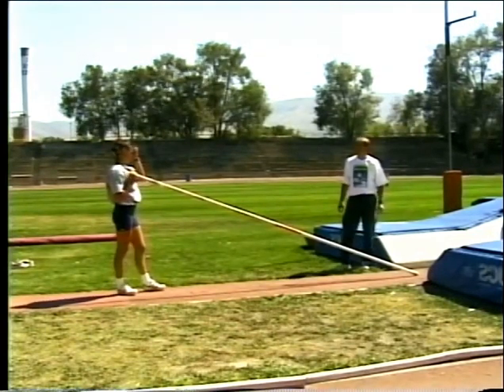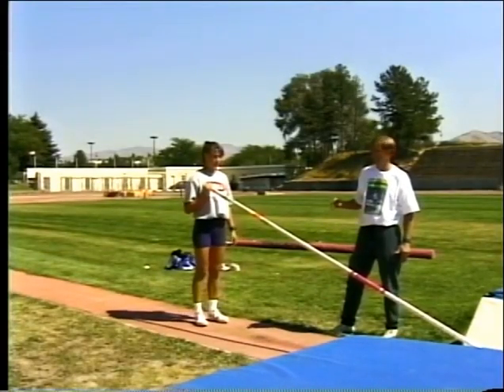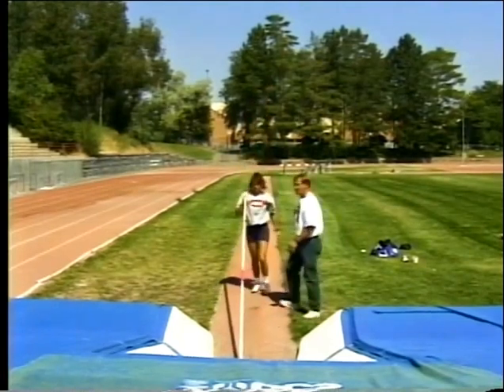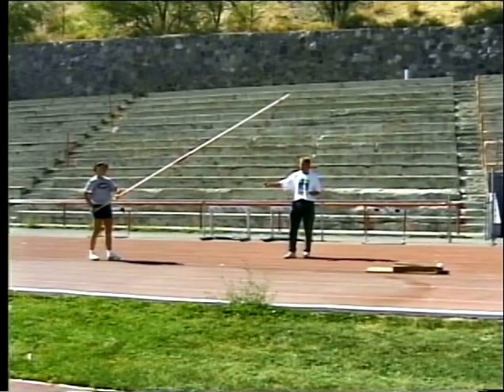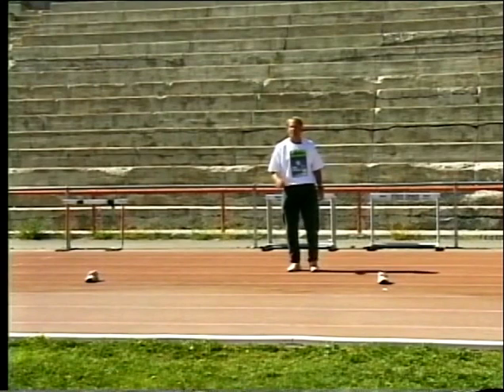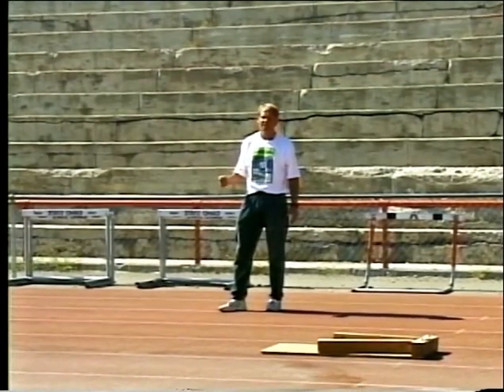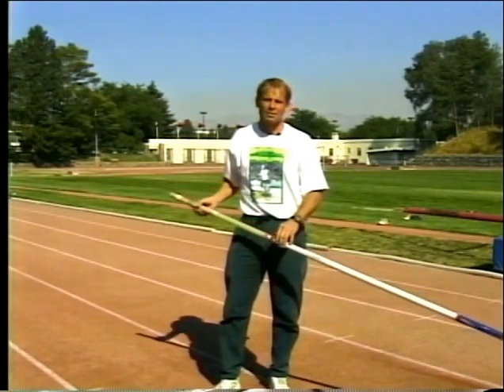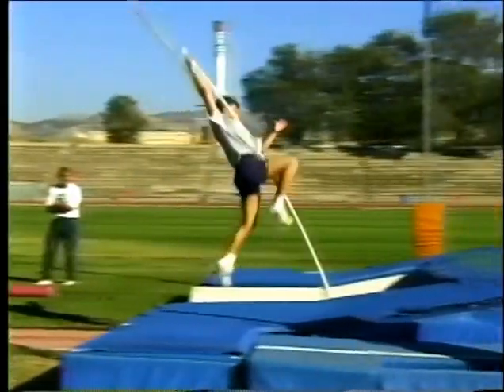6 of 10 - Women's Pole Vault - Plant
Featuring Stacy Dragila, first female Olympic gold medal winner in the pole vault (Sydney 2002) World Record holder, and her coach, Dave Nielsen. This video includes: warm-up, beginner techniques, runway, plant and take-off, rockback and clearance, gymnastics, weight training and example vaults.

This video was written, produced, and edited by David Brannan